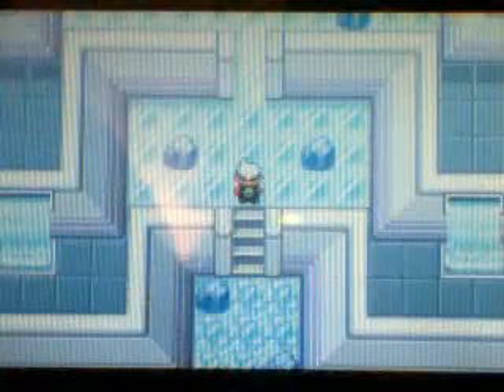Getting to the Sootopolis Gym Leader (Emerald)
Showing how to get through the ice floors to get to the gym leader.